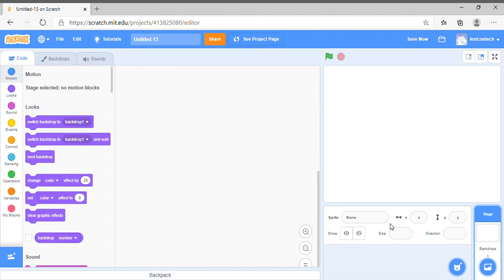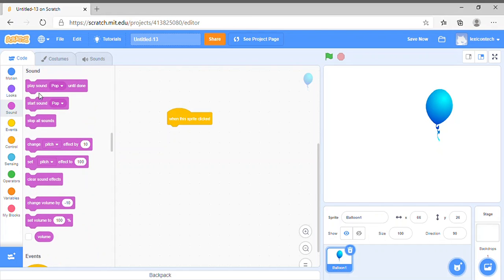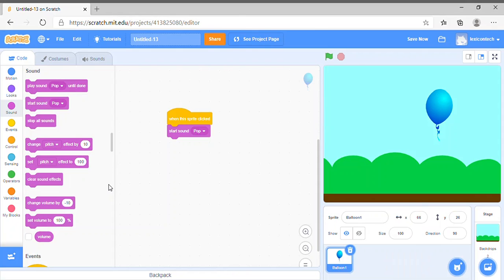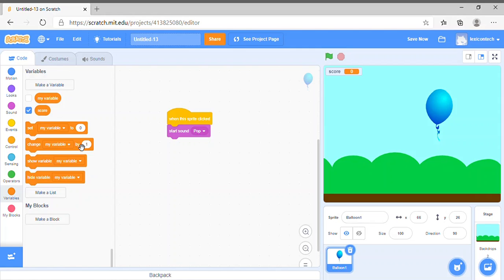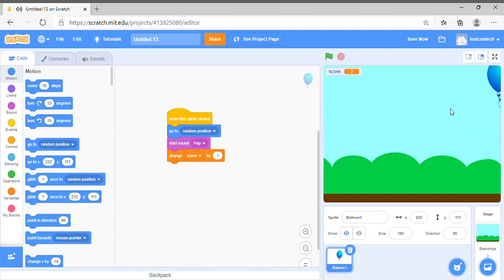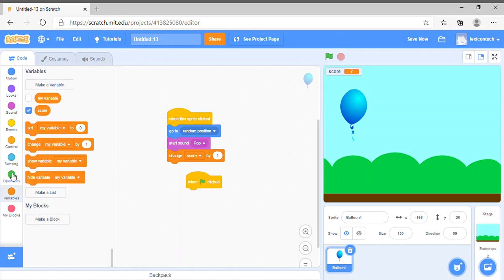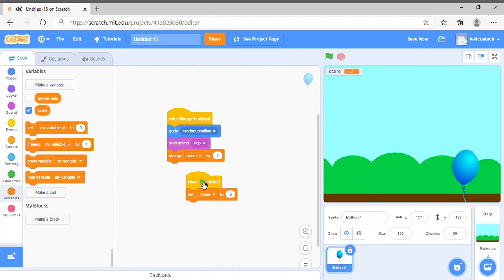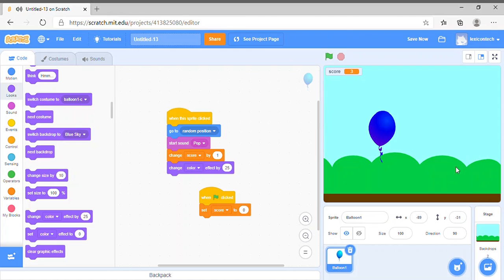How to make a clicker game in scratch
Make your very own clicker game using Scratch. A simple and fun game. Click the flag to start. Click on the balloons to score. Click the flag again to reset.

. Do post your suggestions and questions in comment box. Thank you..😃😃 website